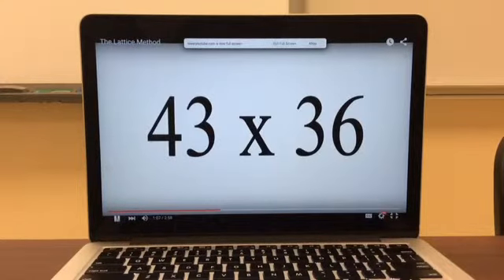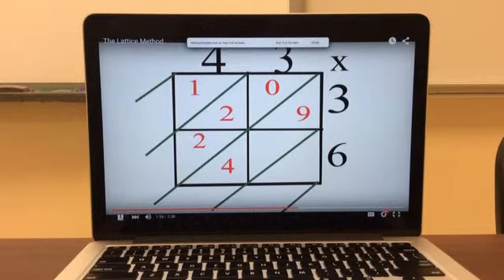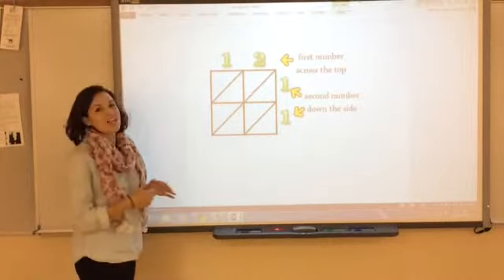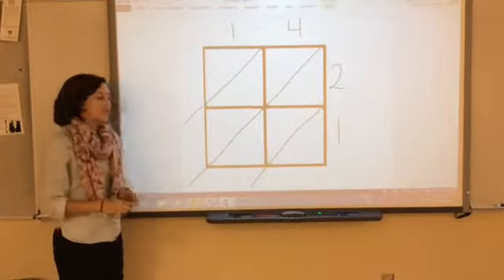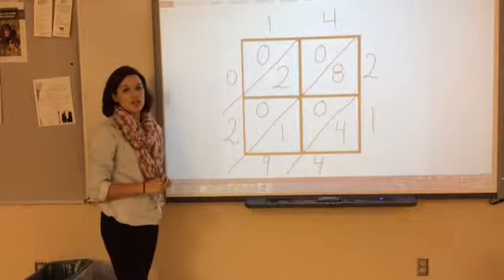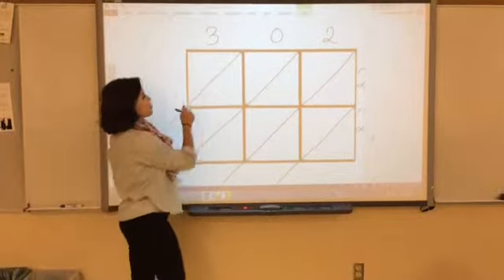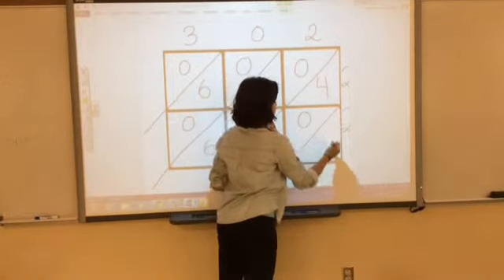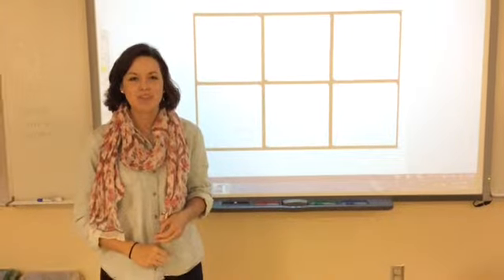My Movie 1